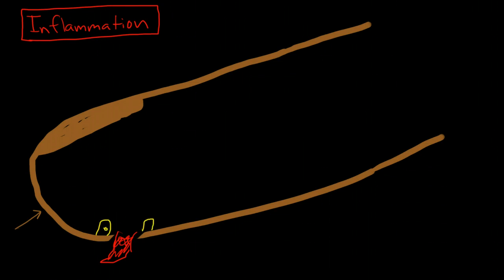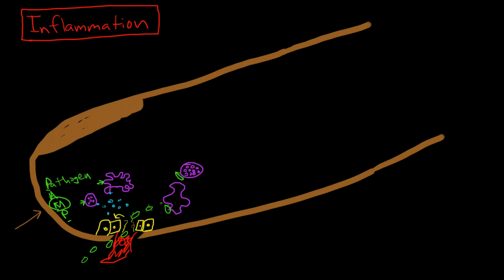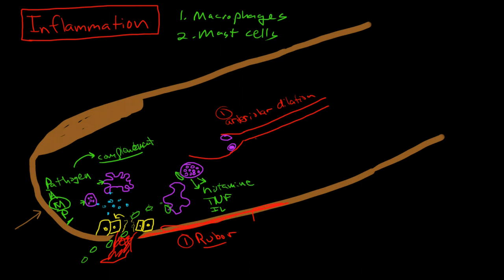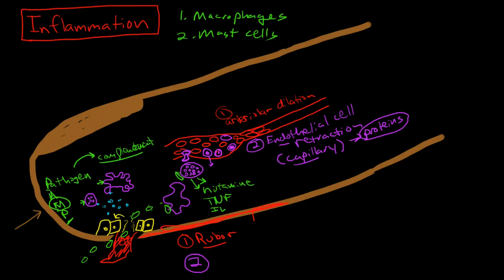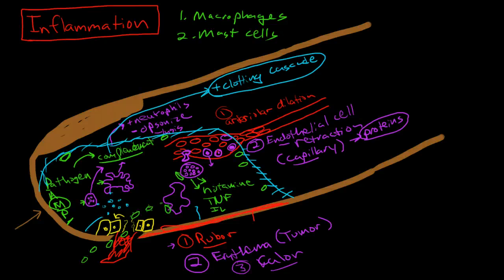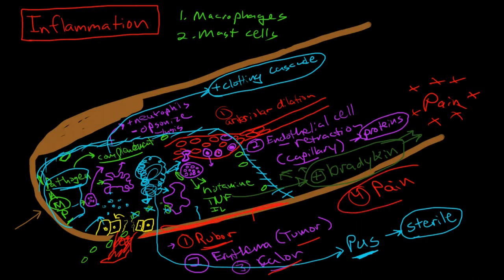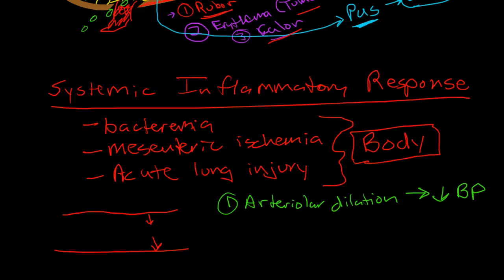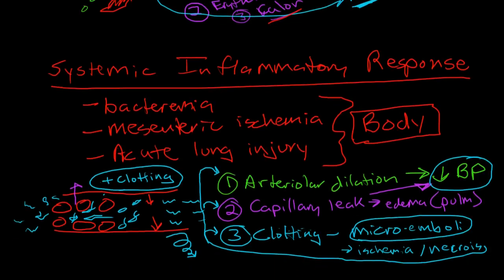Physiology of Inflammation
Explanation of the process of inflammation in our bodies, how it is adaptive to prevent infection & respond to cellular injury. Discussion of the pathophysiology of systemic inflammatory response syndrome.

Please rate this video, and leave me a comment about whether it was helpful. And, please feel free to let me know if you have any questions about the material I presented.

Thanks!